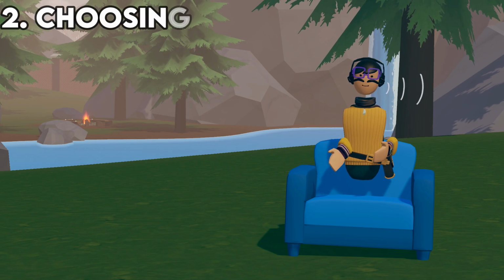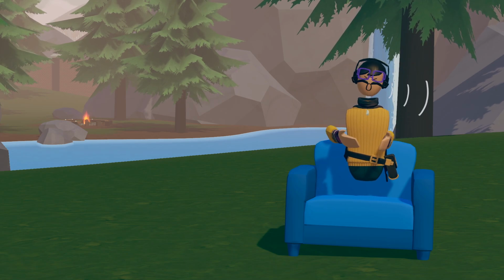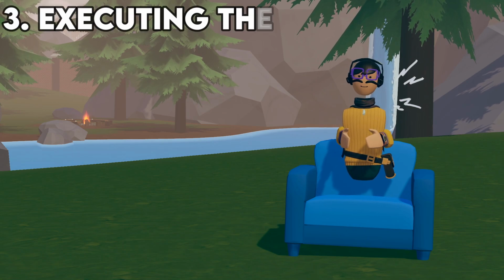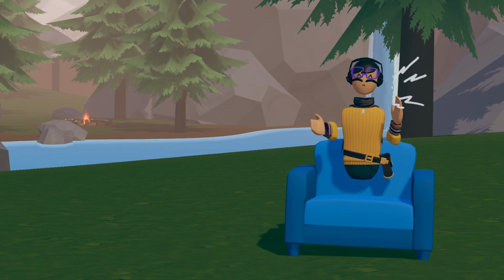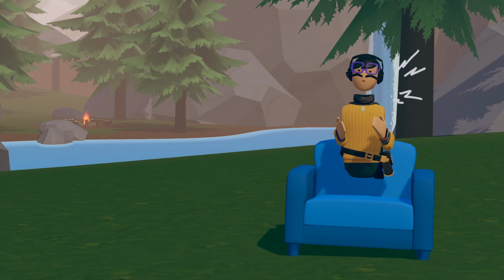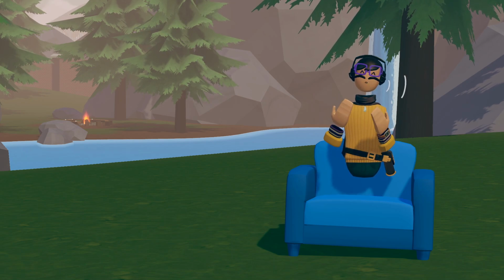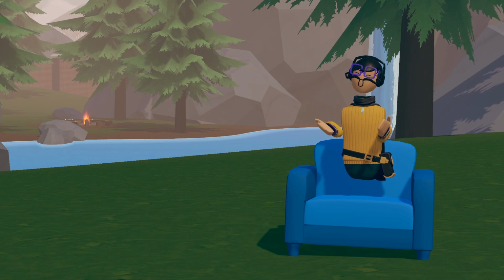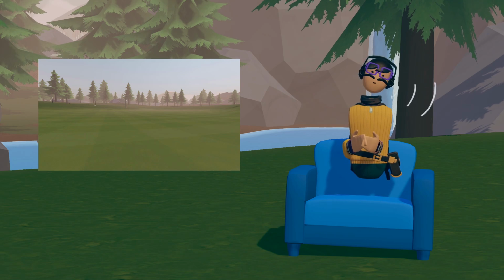Rec Room YouTube Tips From ShakeInVR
00:00 - Intro
00:45 - Preparing Yourself Before The Videos
02:15 - Choosing An Idea
03:36 - Executing An Idea
05:29 - Editing
10:26 - Reacting To Everything
11:33 - Outro

About Me:
Yo! I'm Shake and I am a 14 year old with a dream to be a great YouTuber!
I focus mainly on Virtual Reality games, and specifically Rec Room, but you can expect to see more than just VR in the future!
Comment Ideas You Might Have For Me :)